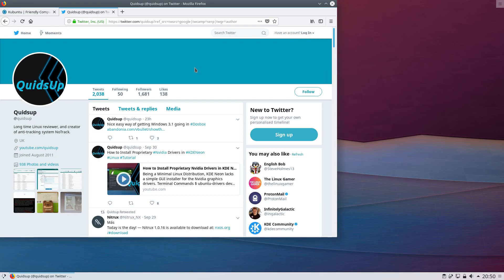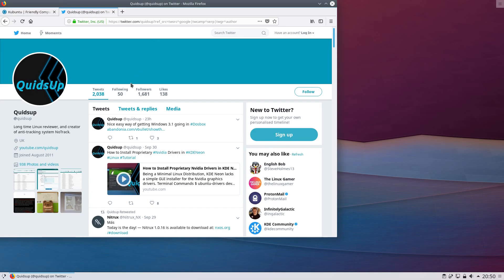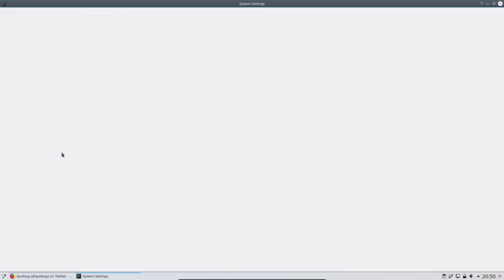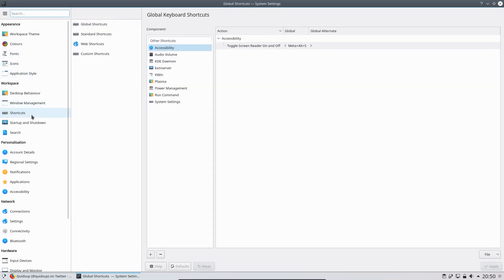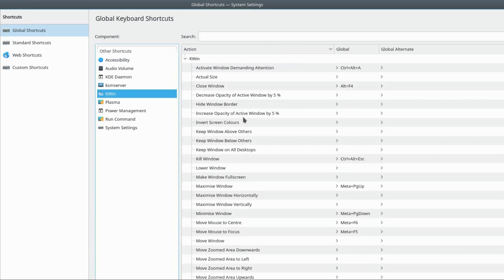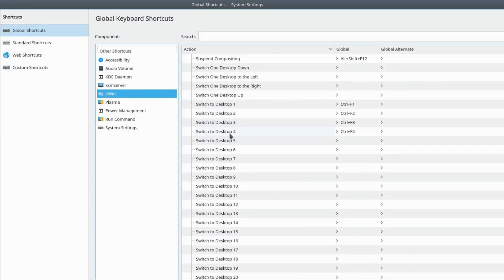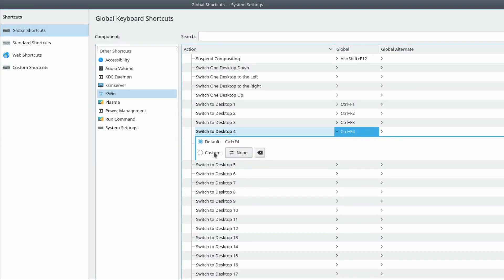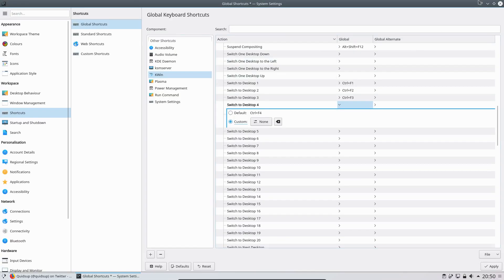How to Restore Ctrl+F4 Browser Tab Close in KDE Plasma Desktop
How to Restore Ctrl+F4 shortcut to Close a Browser Tab in KDE Plasma Desktop. Tutorial applies to all distros using KDE desktop, including Kubuntu, KDE Neon, Nitrux, OpenSUSE, and Manjaro / Arch.

Instructions:
Shortcuts – Global Shortcuts – Kwin:
Switch to Desktop 4
Select custom, then none